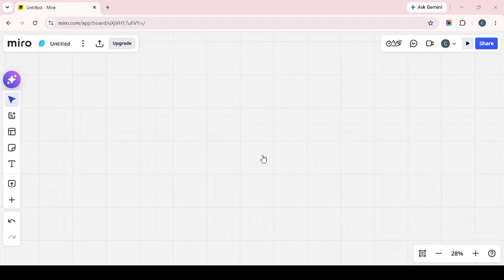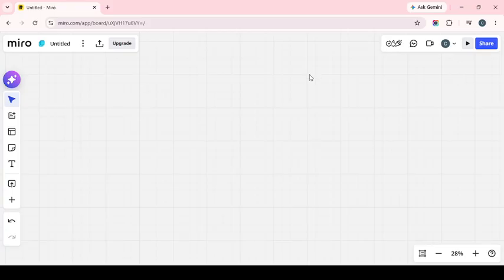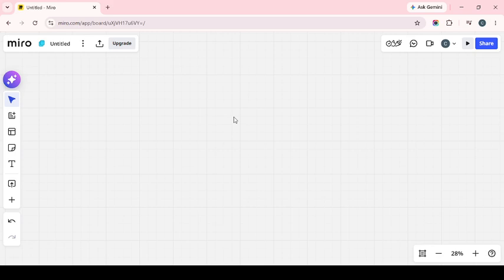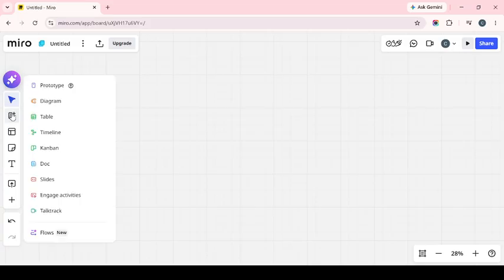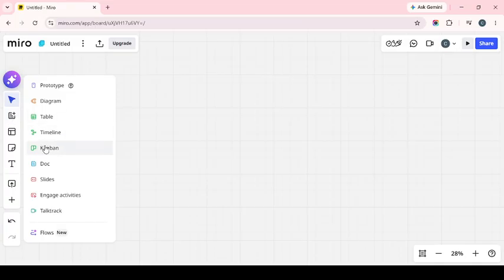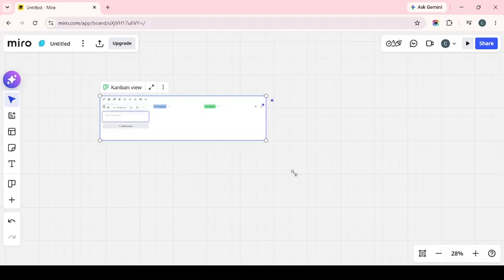How To Use Miro Board As Crm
Turn your Miro board into a visual Sales CRM! Learn how to track lead pipelines, build Kanban deal stages, attach client notes/documents, and monitor deal statuses visually with sticky notes.